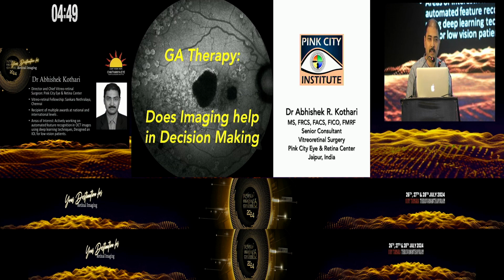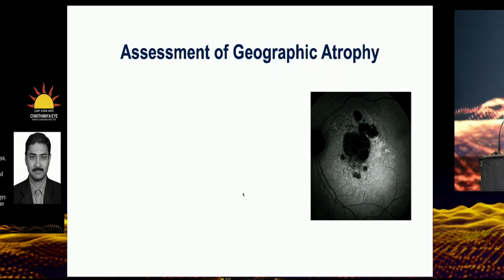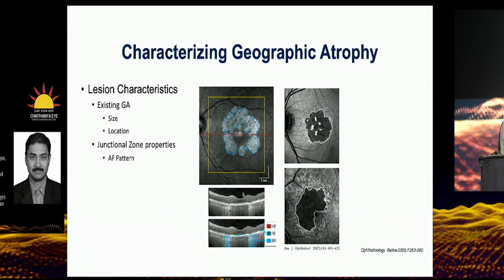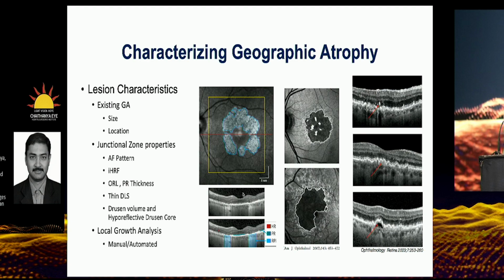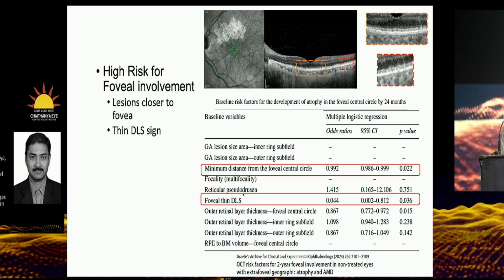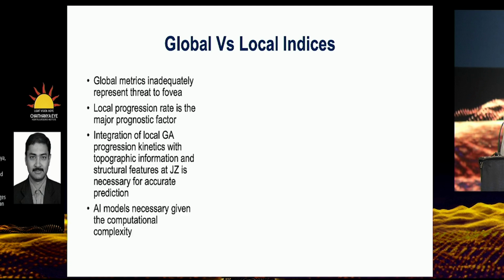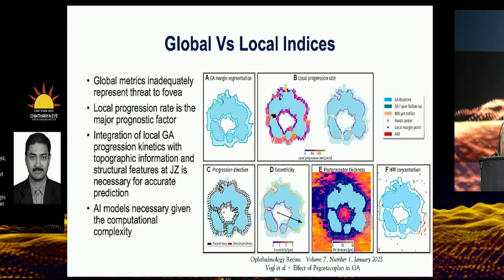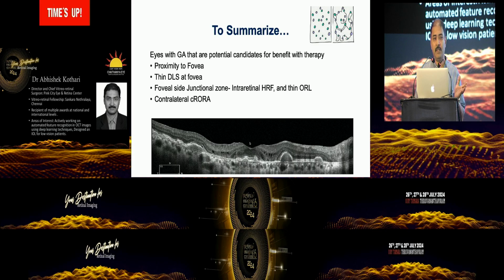Talk by Dr Abhishek R Kothari on GA Therapy: Does imaging helps in decision making | RIC 2024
Topic : GA Therapy: Does imaging helps in decision making

Doctor's Profile:
Dr Abhishek R Kothari
MS,FRCS,FACS,FICO,FMRF
Senior Consultant
Vitreoretinal Surgery
Pink City Eye & Retina Center ,Jaipur, India